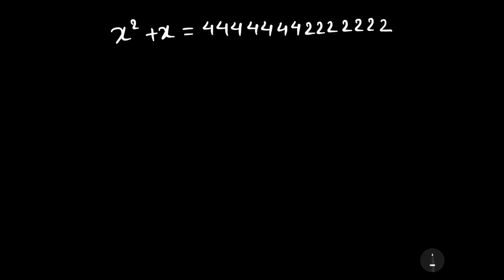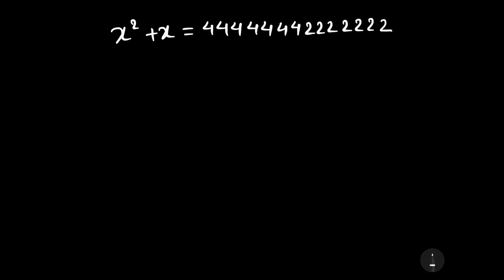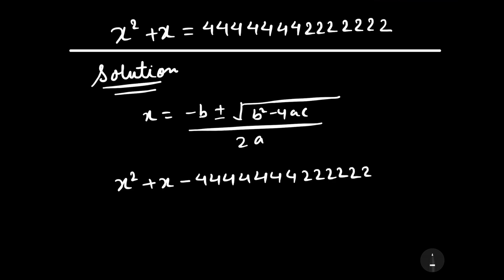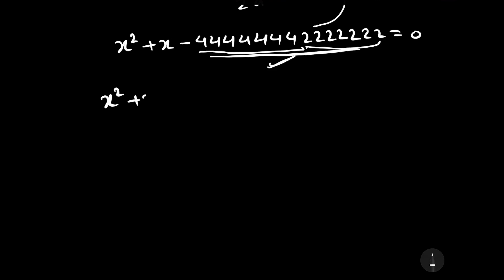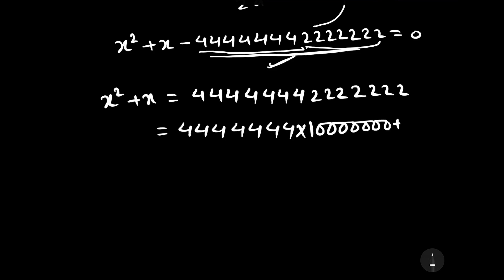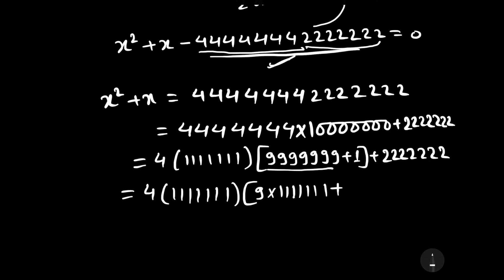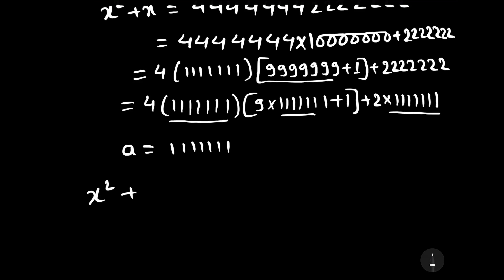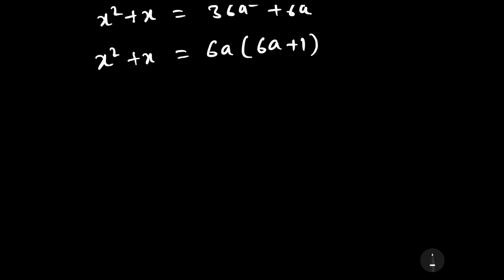How to solve this quadratic equation for x | Math Olympiad Question